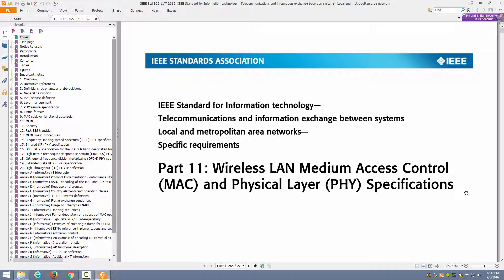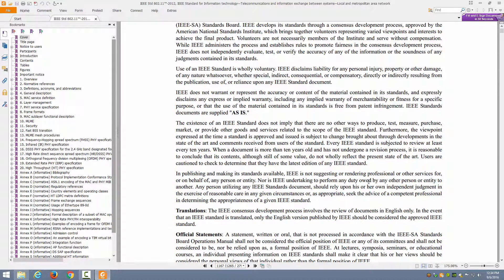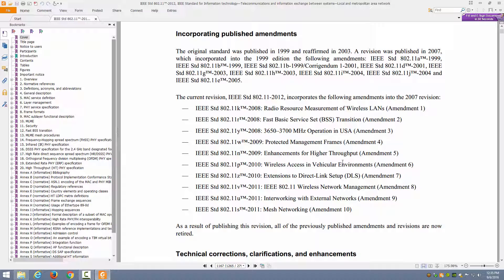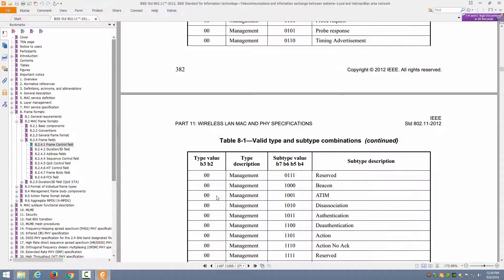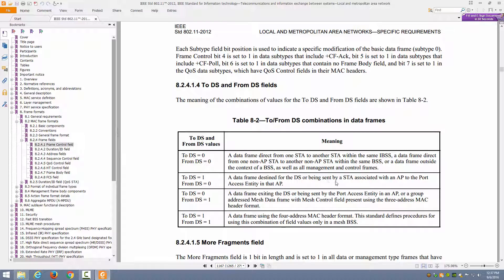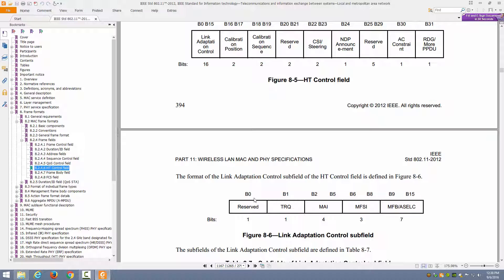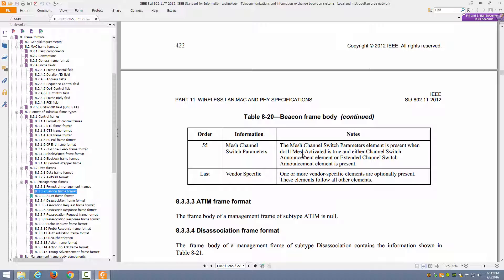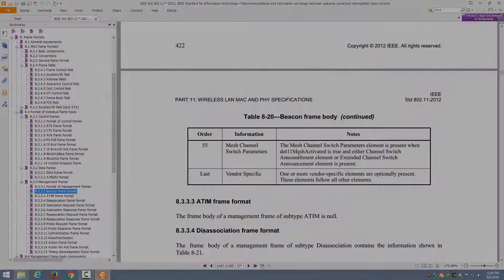Exploring the 802.11-2012 Standard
This video is a supplement to the CWAP Official Study Guide by CertiTrek Publishing. It provides an overview of the frame information available in the standard document and how to find and understand this information.